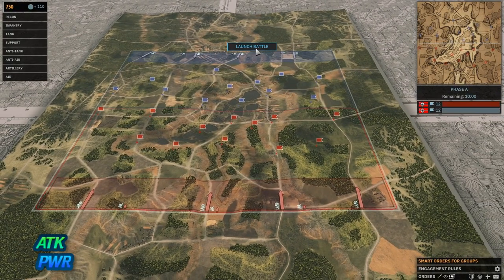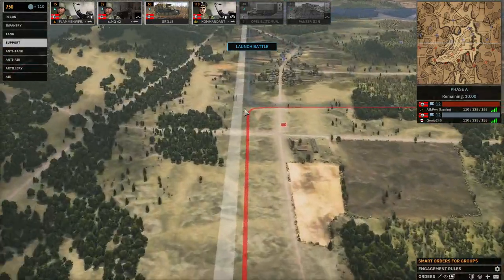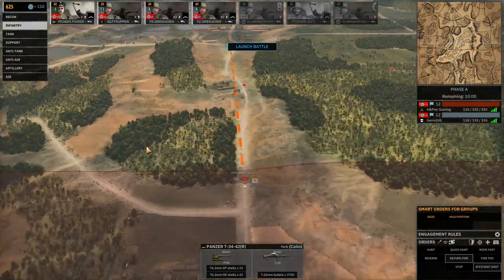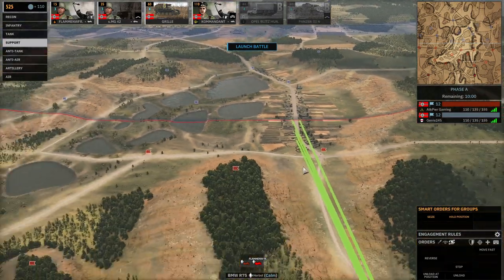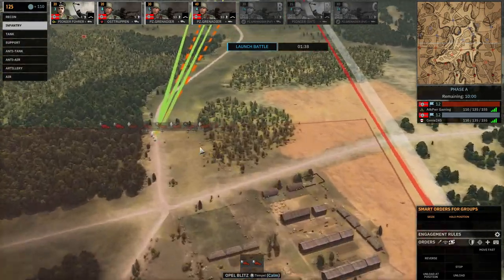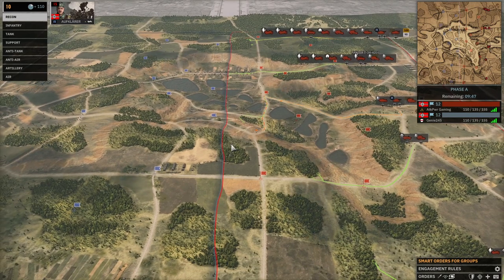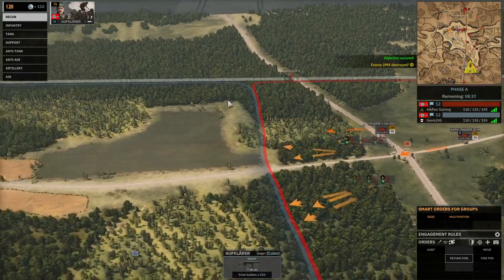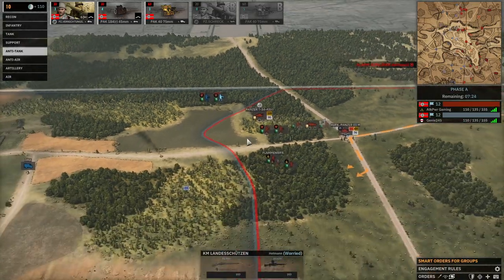How to Play 20th Panzer Gameplay- Steel Division 2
Lets play a game with the 20th Panzer division!